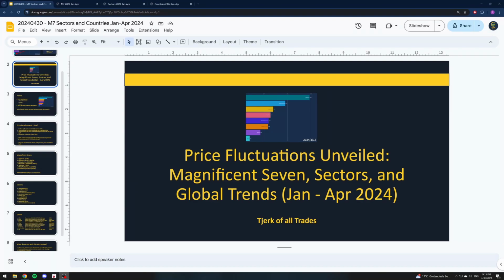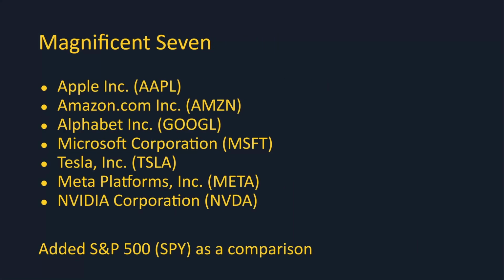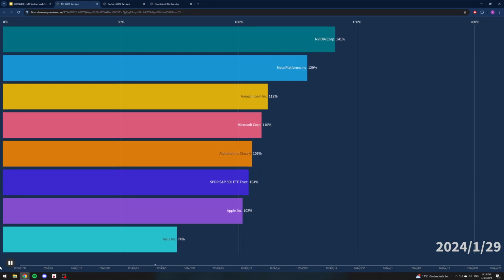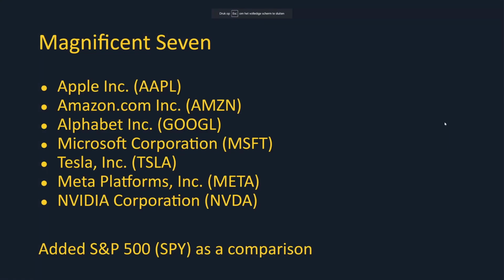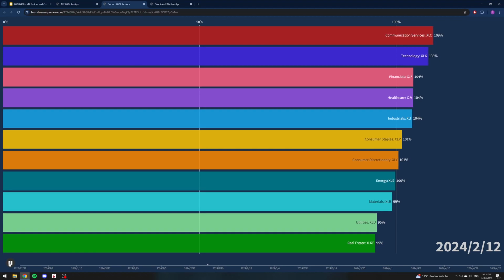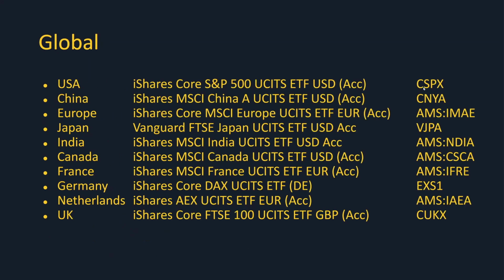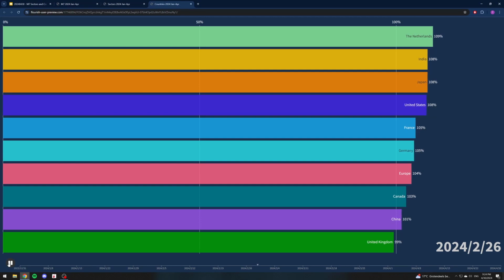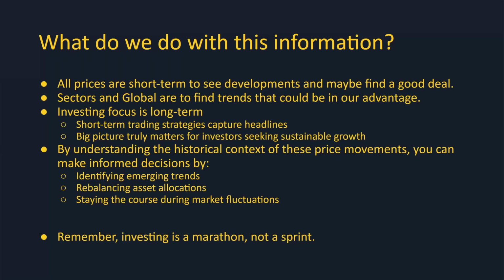Price Fluctuations Unveiled: Magnificent Seven, Sectors, and Global Trends (Jan - Apr 2024)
Get ready to embark on an exhilarating journey through the latest Price Fluctuations in the Magnificent Seven, the 11 Sectors of the Stock Market and different Global Trends. 📈

0:00 Introduction
0:58 Price Development - How?
1:58 Magnificent Seven
4:47 Sectors
7:16 Global Trends
9:47 What do we do with this information?

Join us as we dive deep into the twists and turns of the stock market, exploring the captivating stories behind the price movements of the Magnificent Seven stocks, analyzing the performance of key sectors, and unraveling the impact of global trends on investment landscapes. 💼

From January to April 2024, we'll guide you through the highs and lows of the market, empowering you with actionable insights to navigate market volatility and make informed decisions for the long term. 💡

Whether you're a seasoned investor or just starting out, this video is packed with valuable knowledge to help you unlock the secrets of successful long-term investing. 🌟

So, grab your favorite snack and join us for 'Price Fluctuations Unveiled: Magnificent Seven, Sectors, and Global Trends (Jan - Apr 2024)'. Your financial journey starts here! 🛎️